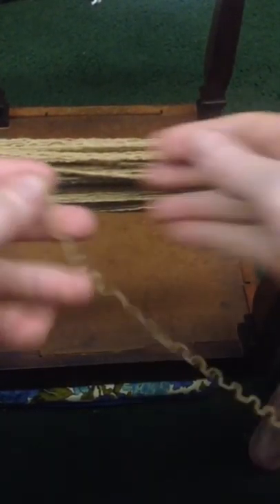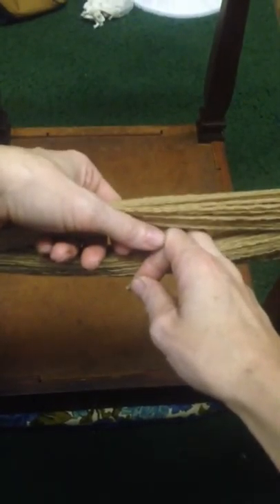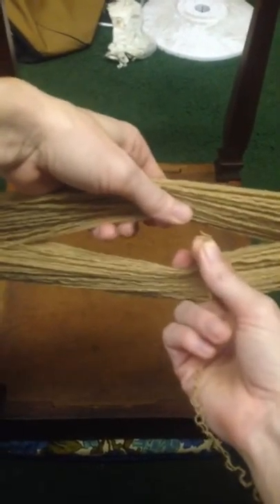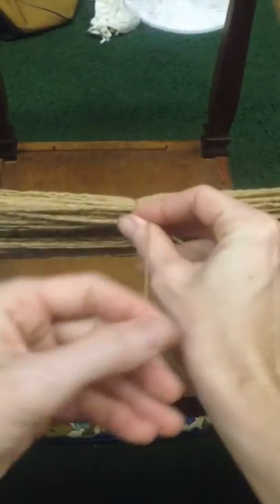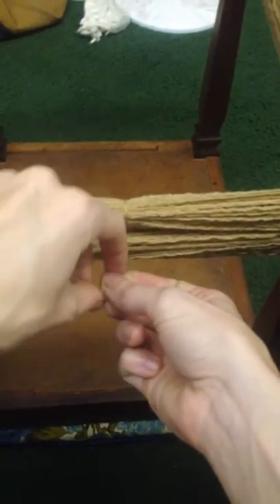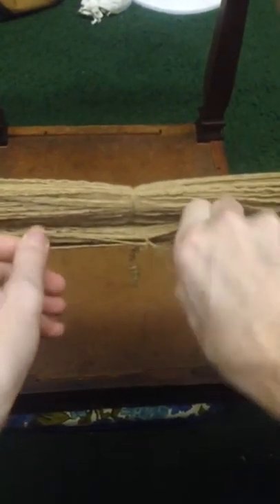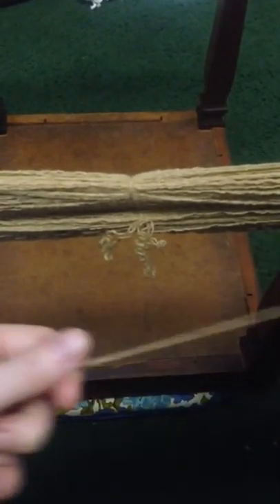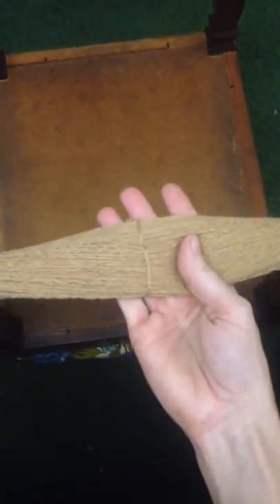Tying Off a Yarn Hank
After unraveling a sweater piece, I tie off the resulting hank of yarn to keep it from tangling.